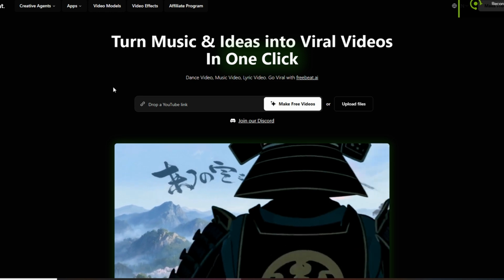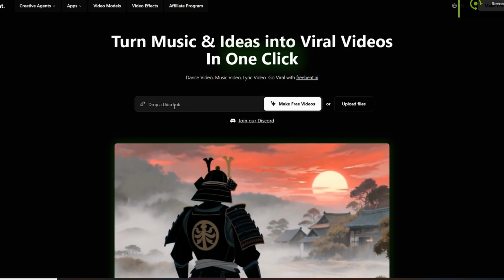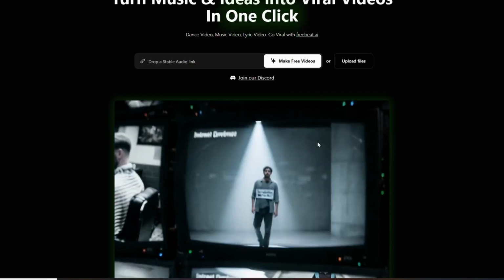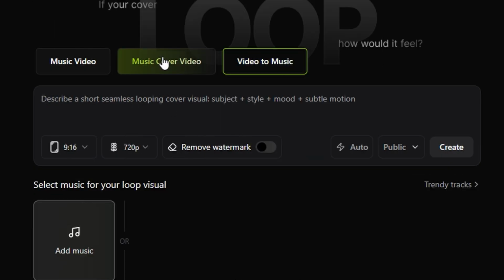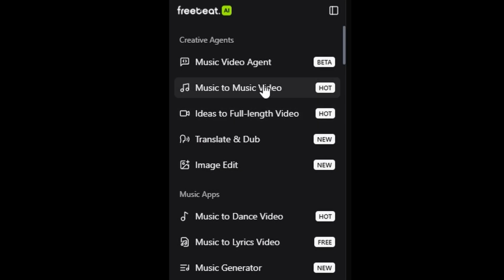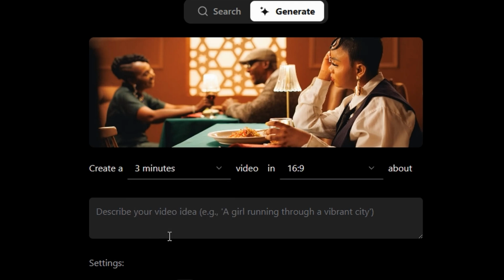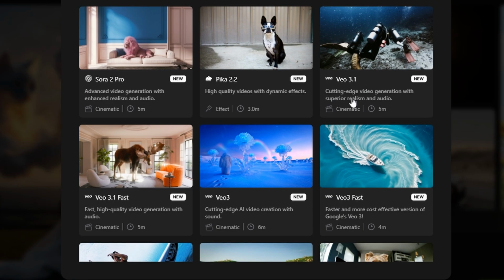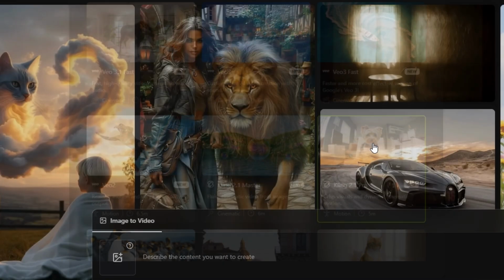Freebeat AI - AI Video Generator